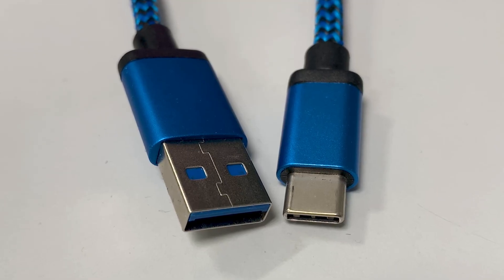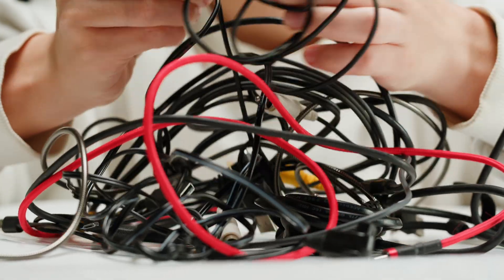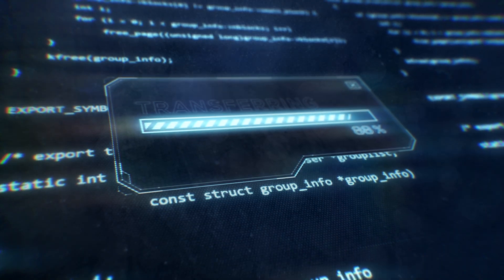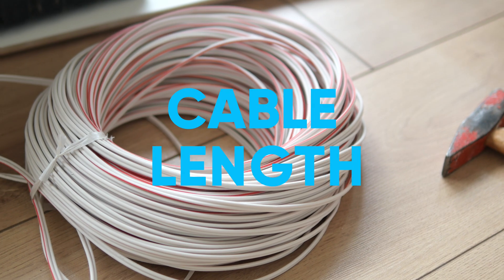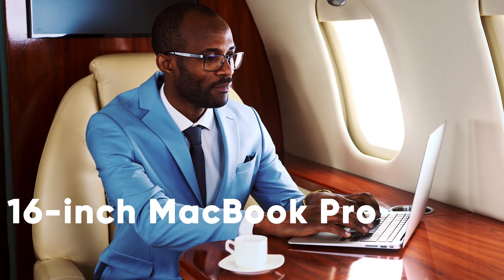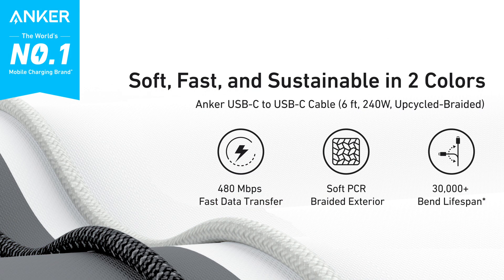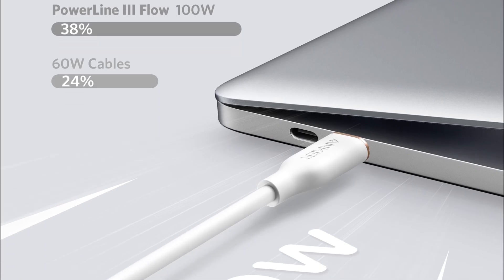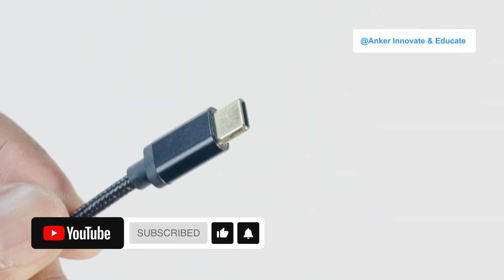USB-C Cable Guide: Charging Speed, Power Delivery & Compatibility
Think all USB-C cables charge the same? Think again. In this video, we break down the differences between USB-C cables and how they impact charging speed and performance.
⚡ Don’t let the wrong cable slow you down—watch before you buy!

🔌 What we cover:
  What is USB-C and how does it work?
  Key differences between USB-C cable types
  How cable length, wattage, and quality affect charging
  Best USB-C cables for phones, tablets, and laptops

Anker USB-C to USB-C Cable (3 ft / 6 ft, 240W, Upcycled-Braided)